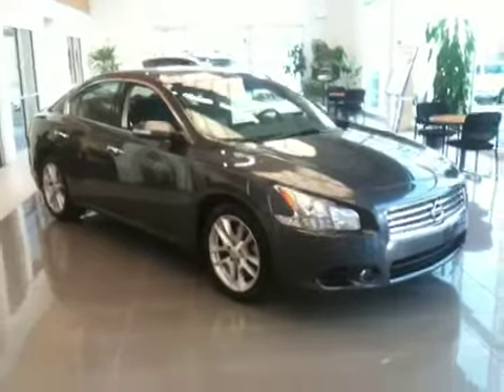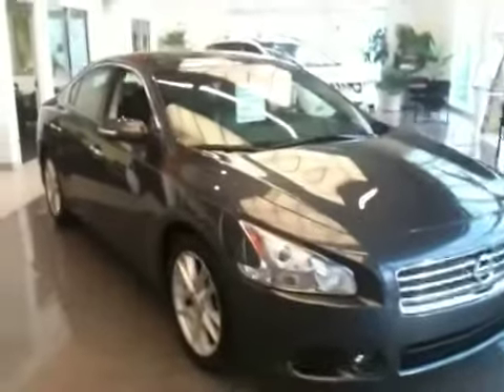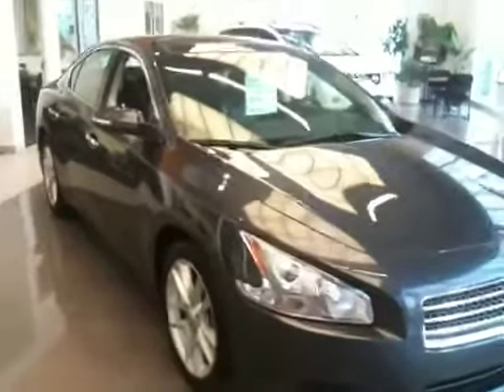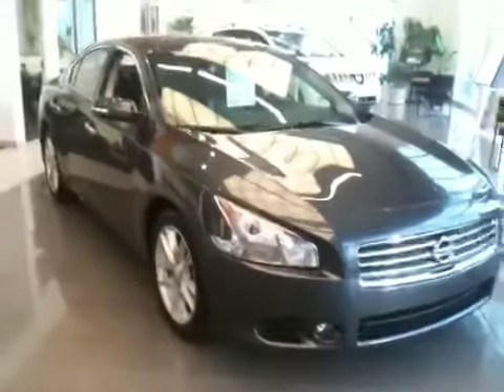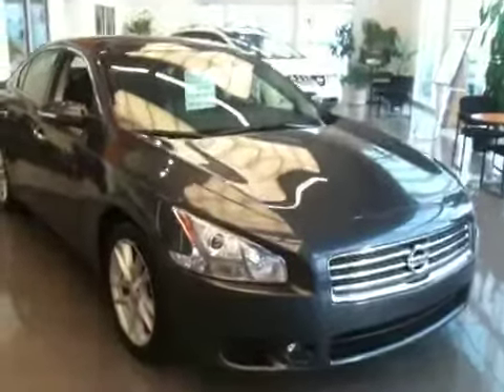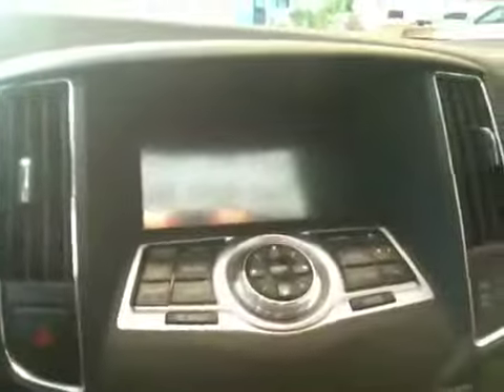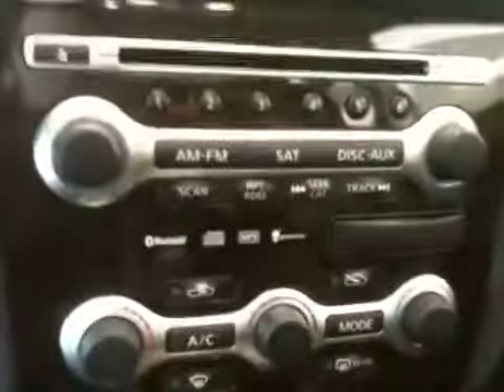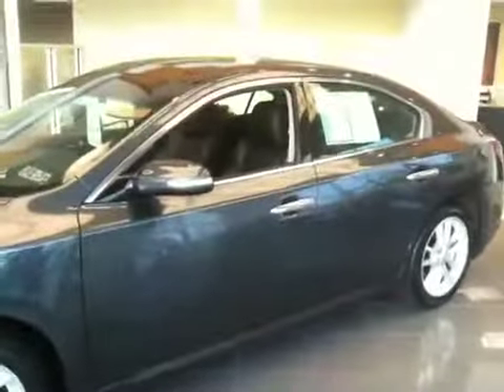Maxima video for Rob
2009 Nissan Maxima SV